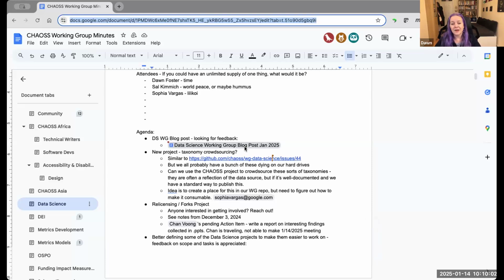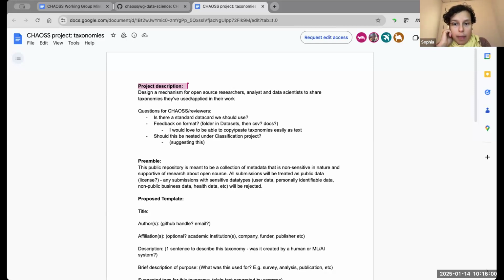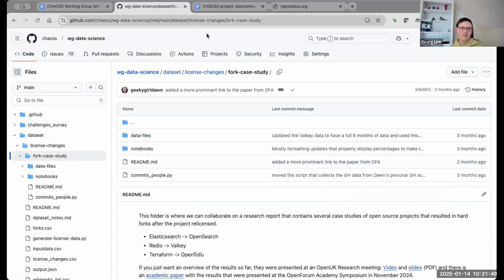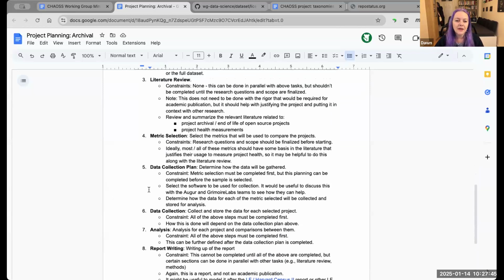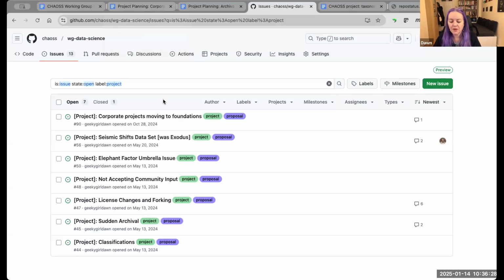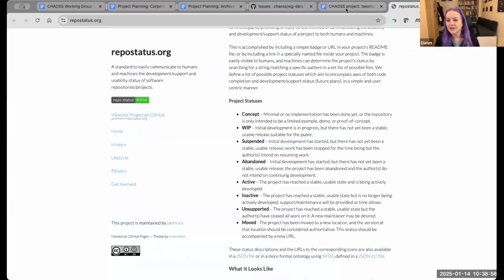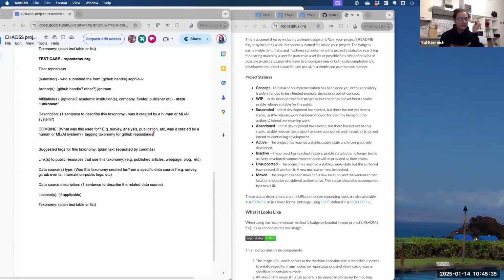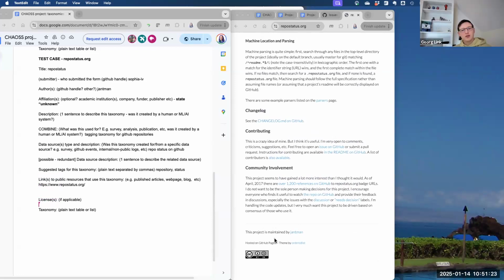CHAOSS Data Science Working Group, January 14, 2025